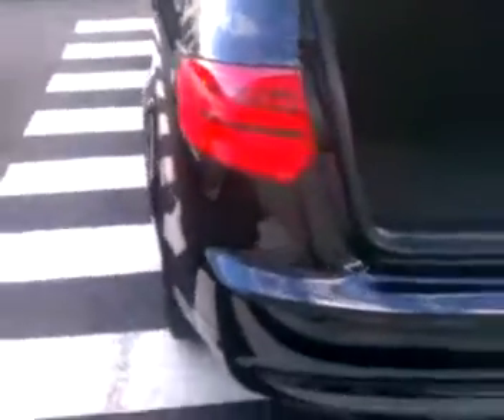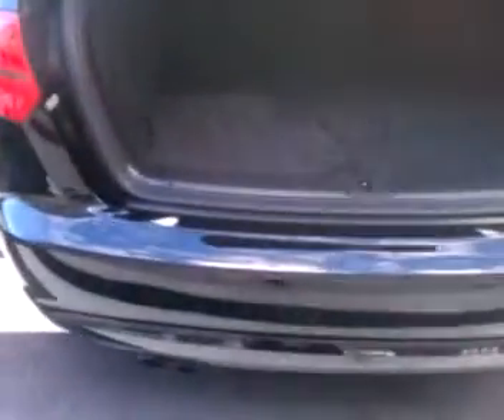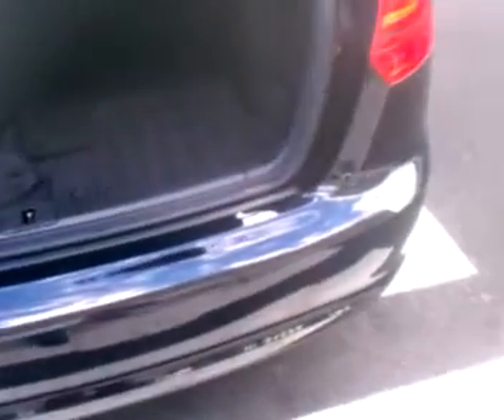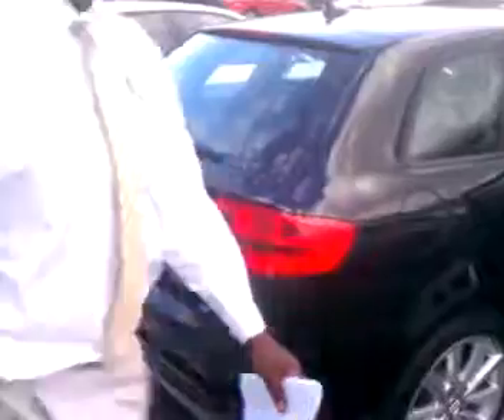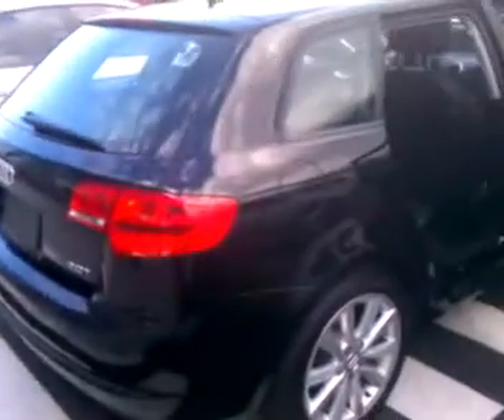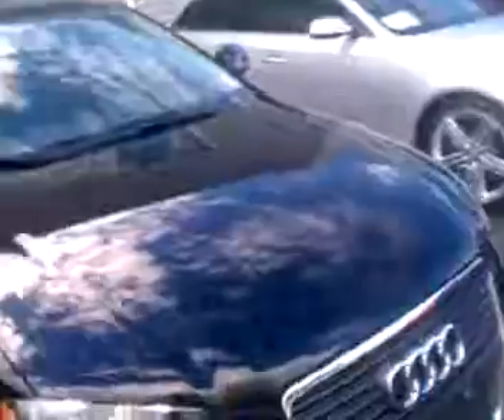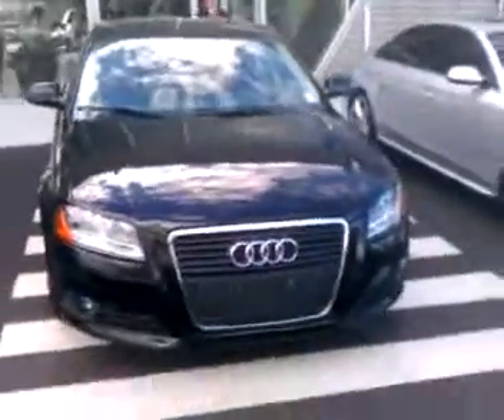A3 video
COURTESY OF SHAWN OSBORNE
AUDI OF TACOMA